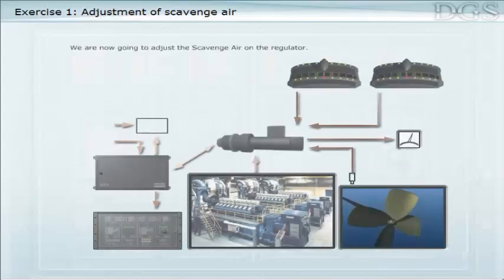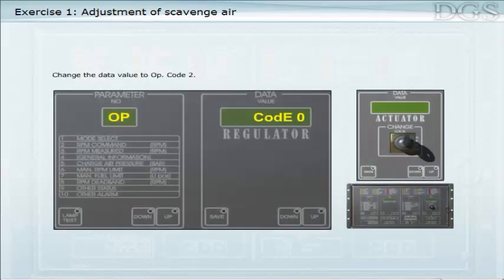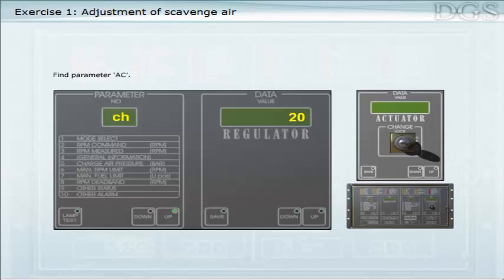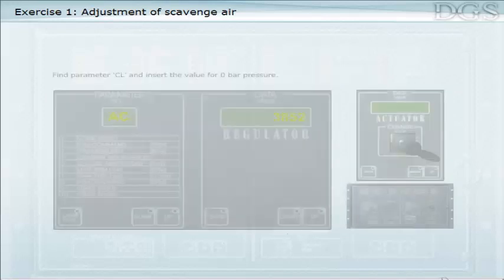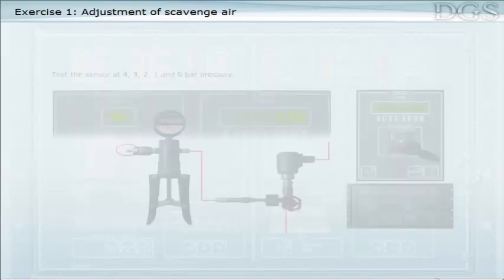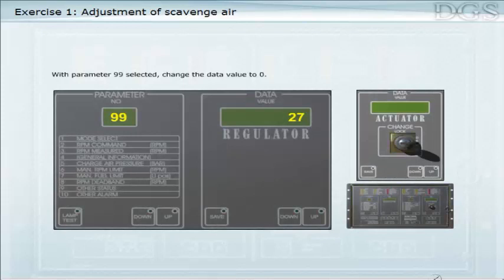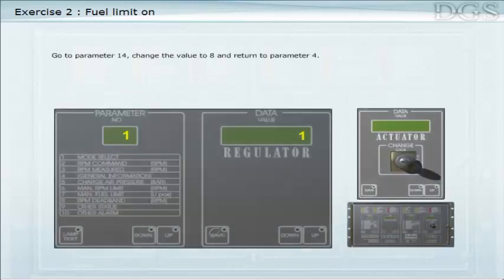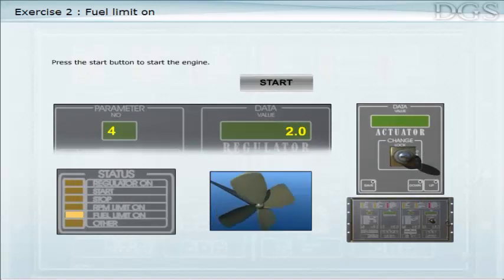Adjustment of Scavenge Air on the Regulator